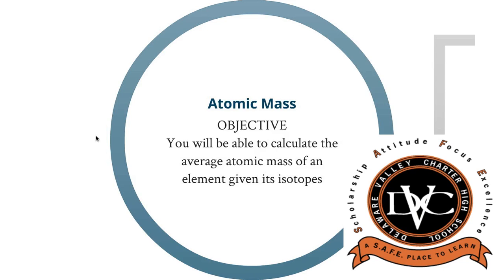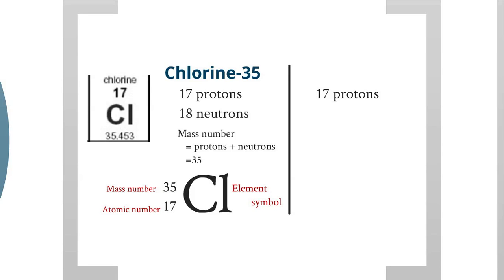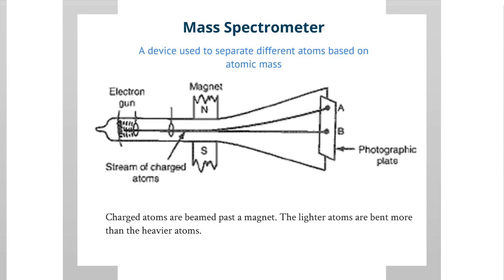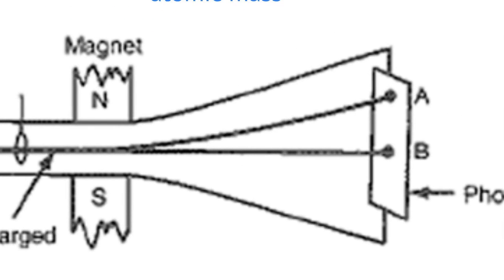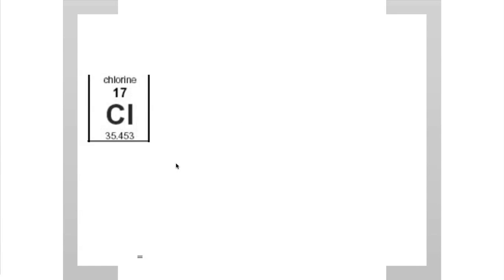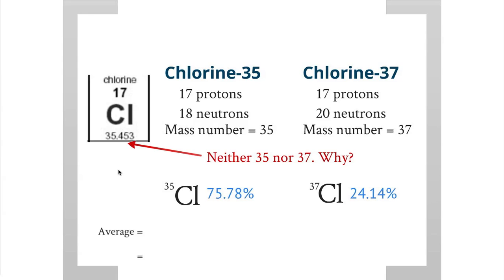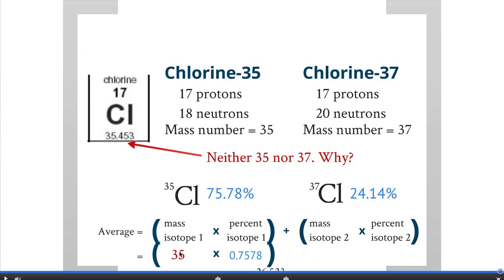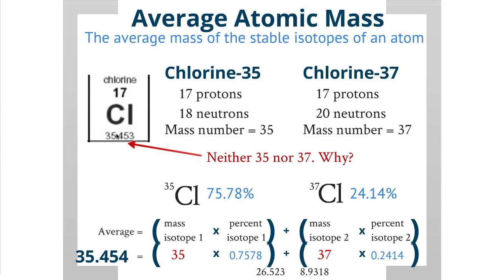Skill27: Average Atomic Mass